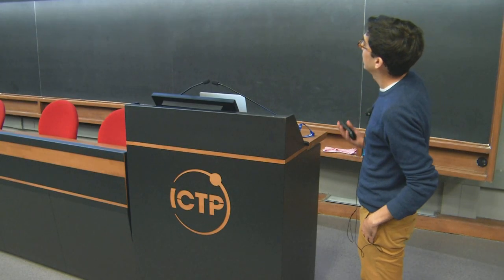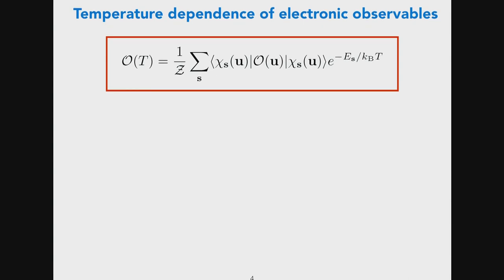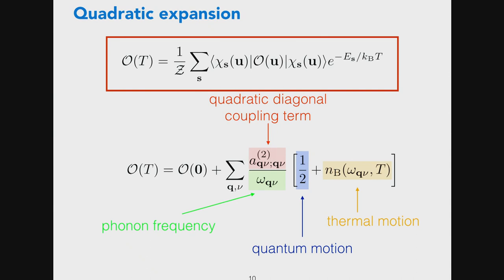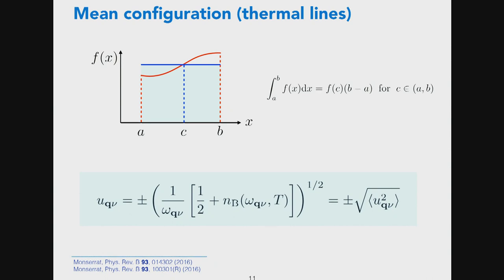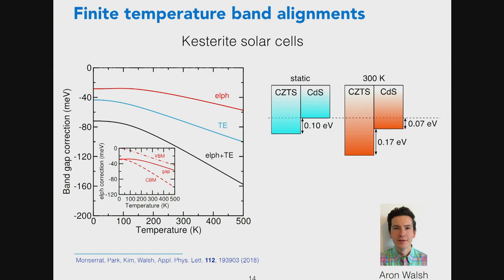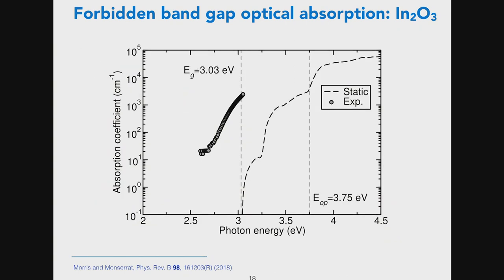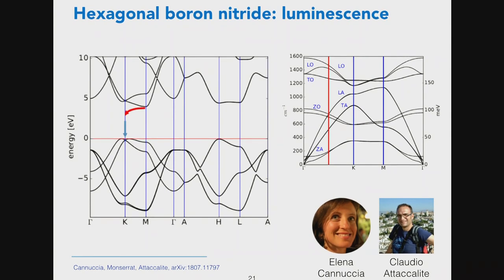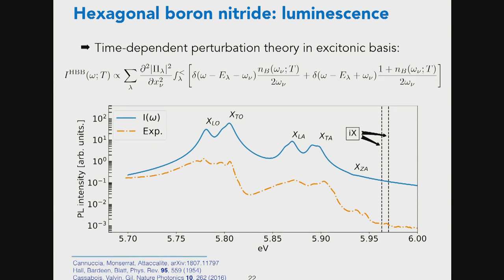Optoelectronic properties at finite temperature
Speaker: Bartomeu MONSERRAT SANCHEZ (University of Cambridge, U.K.)

19th International Workshop on Computational Physics and Material Science: Total Energy and Force Methods | (smr 3266)

2019_01_10-16_00-smr3266.mp4